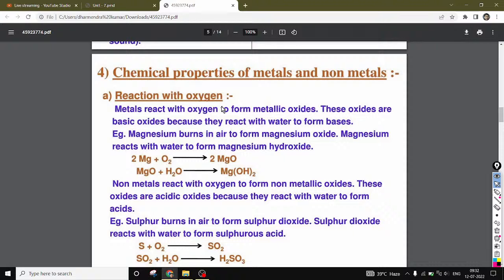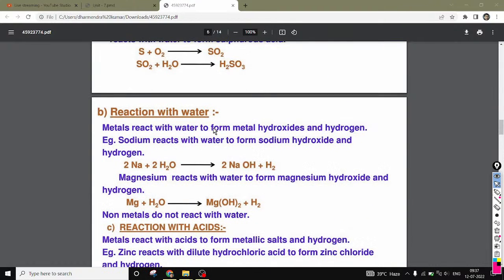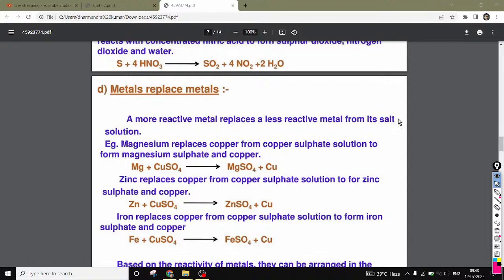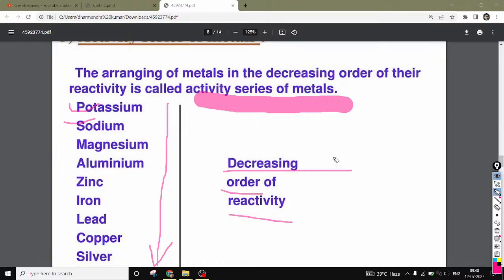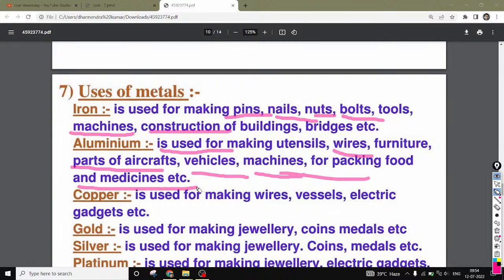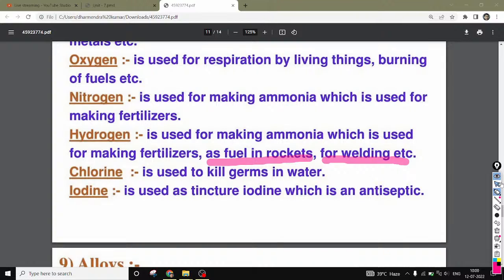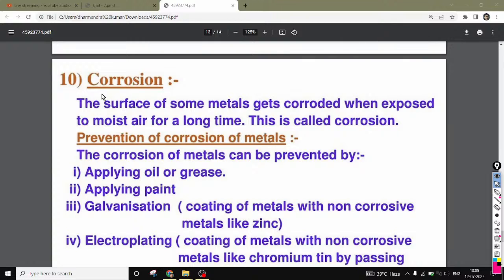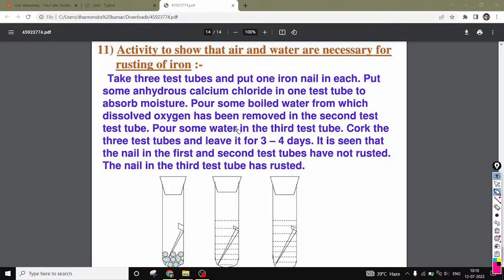Material: Metal and Non- Metals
This stream is created with PRISMLiveStudio Part 2